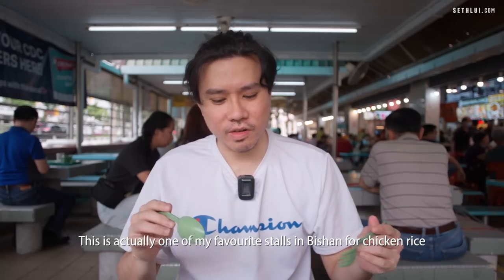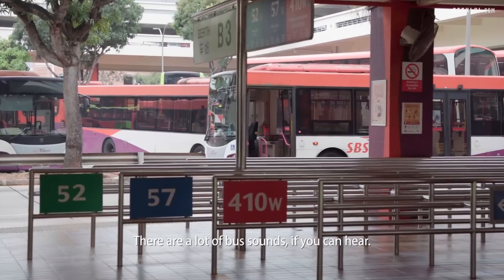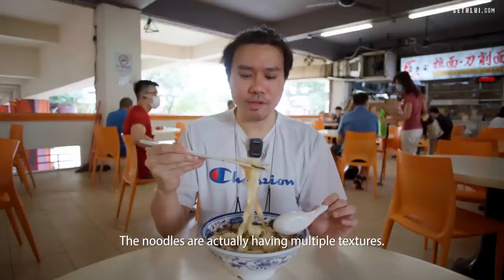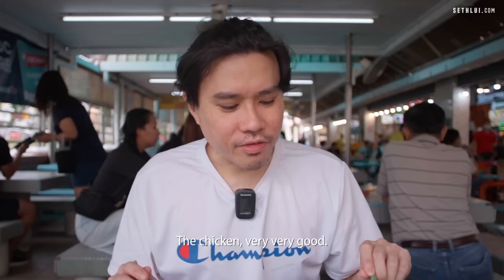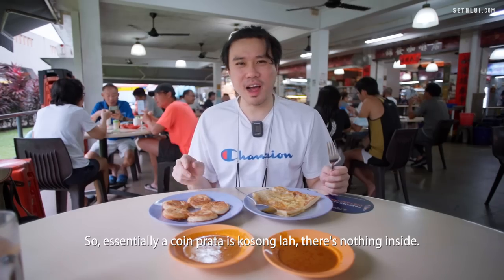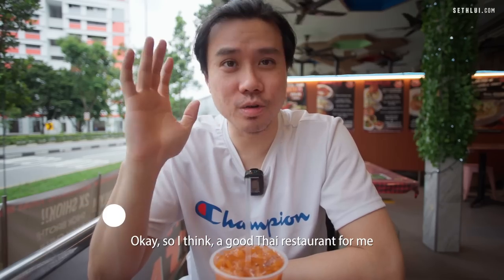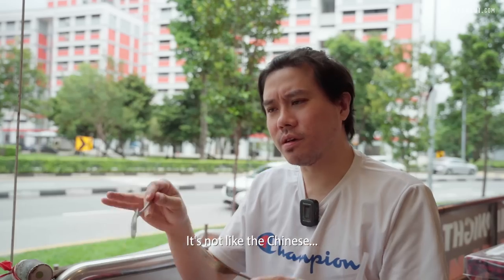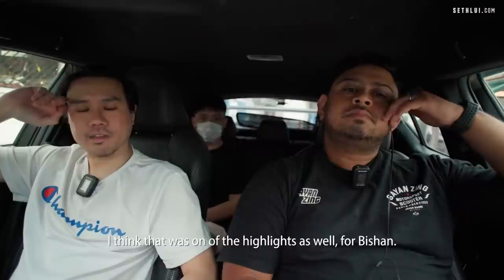Finding the best food in Bishan: Food Finders EP15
We're in Bishan for the latest episode of Food Finders, watch on to find out why Bishan is named Bishan.

0:00 Intro
1:19 Shi Xiang Ge 食香阁
4:16 Ming Kee Chicken Rice
7:12 Sin Ming Roti Prata
10:19 99 Thai Story Kitchen
13:40 Conclusion and comments

Address:
Shi Xiang Ge 食香阁
514 Bishan Street 13, level 2 Bishan Bus Interchange,
Singapore 570514

Ming Kee Chicken Rice
511 Bishan Street 13, #01-522 Kim San Leng Coffee Shop,
Singapore 570511

Sin Ming Roti Prata
24 Sin Ming Rd, #01-51, Kim Huat Kopitiam
Singapore 570024

99 Thai Story Kitchen
151 Bishan Street 11, #01- 195,
Singapore 570151